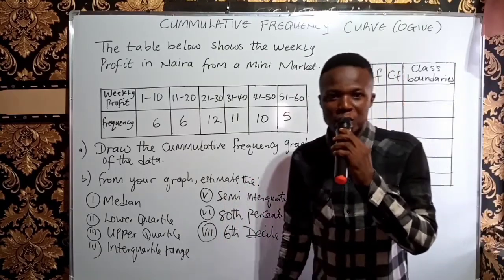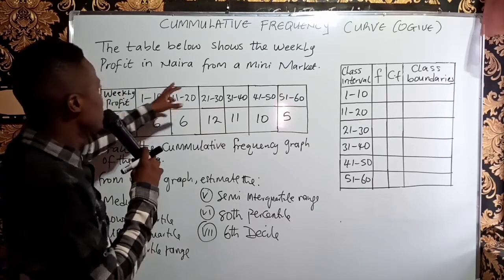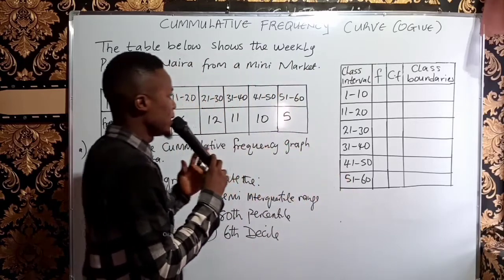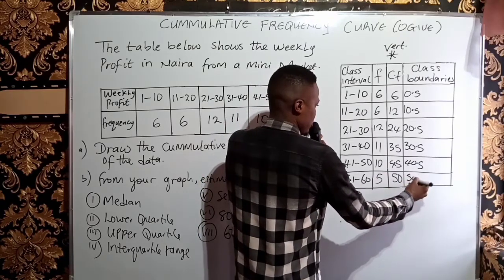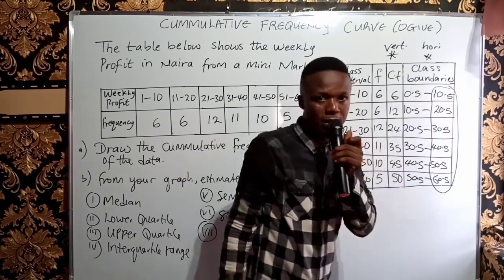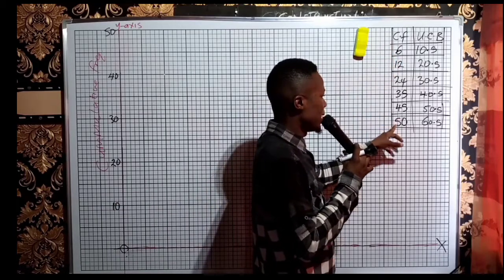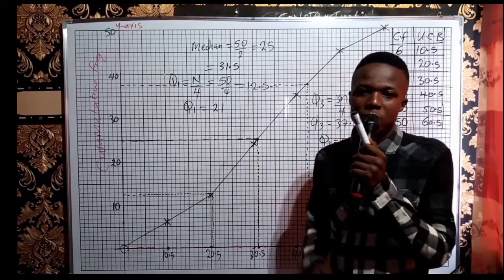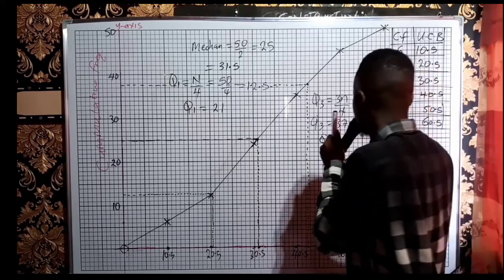CUMULATIVE FREQUENCY CURVE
Ogive